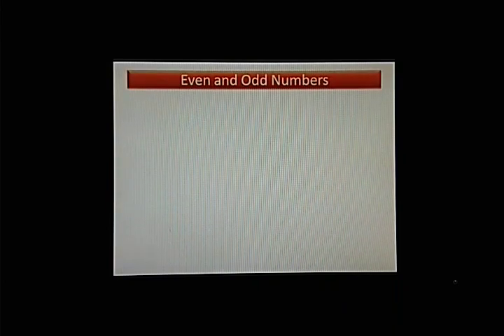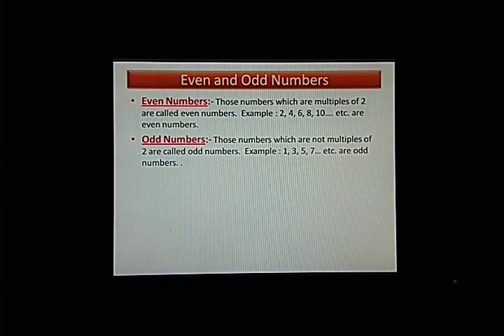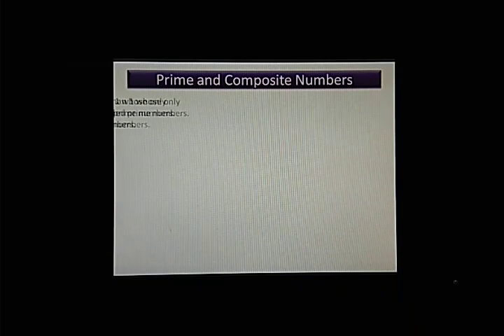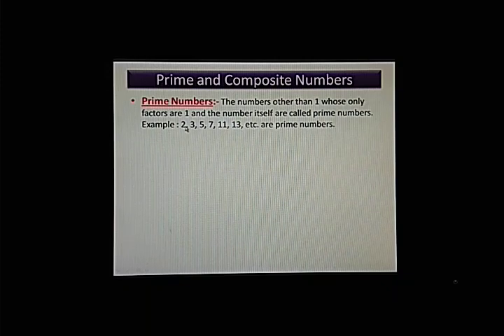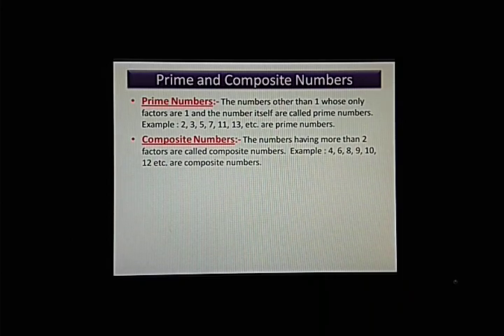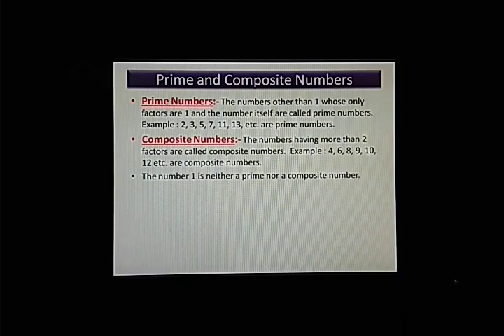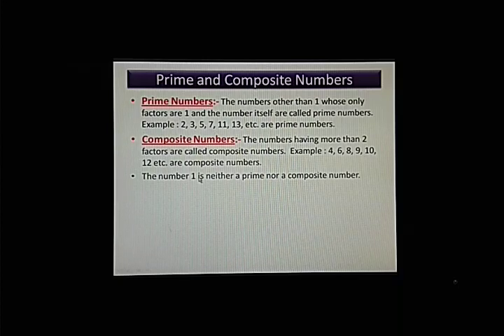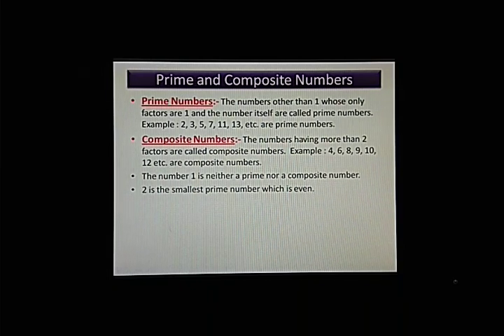Even & Odd Numbers , Prime & Composite Numbers | Class VI (Mathematics)